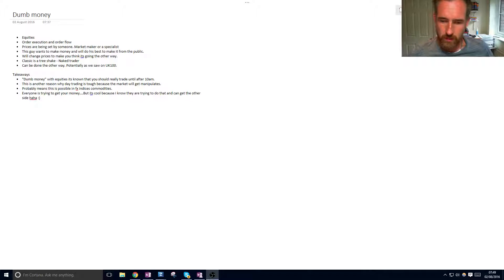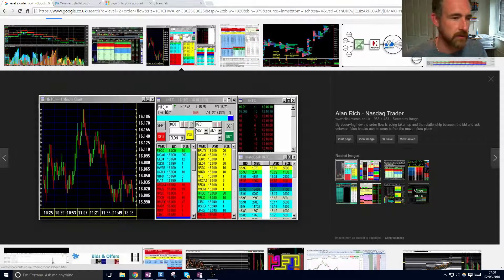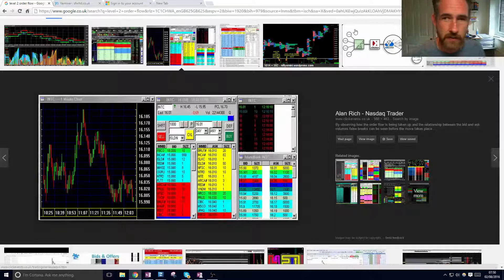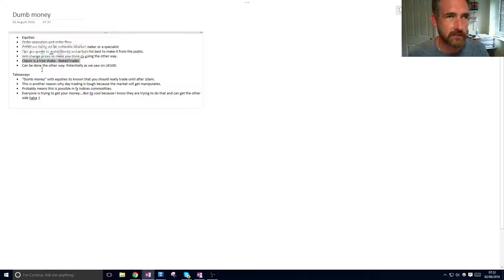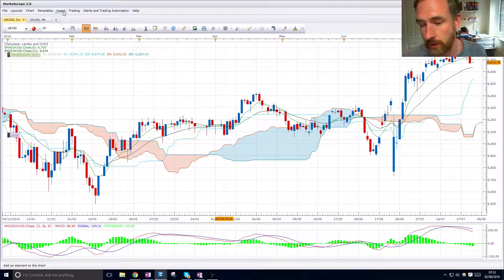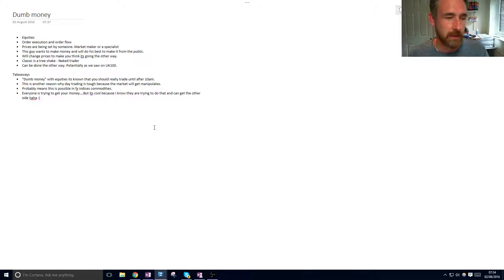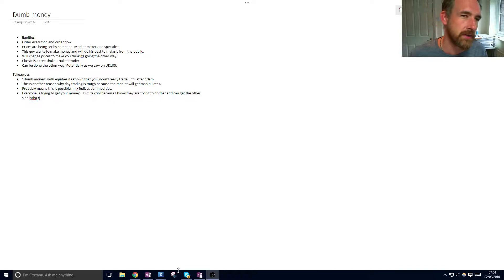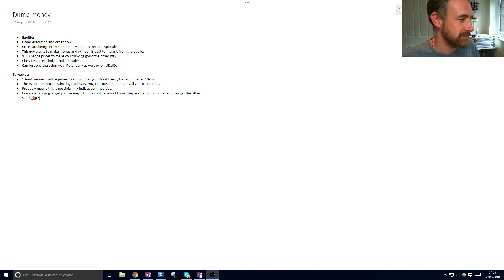Dumb money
A quick video about dumb money in the markets.